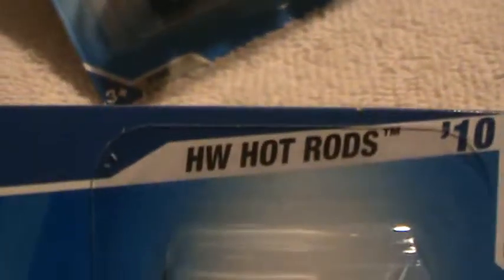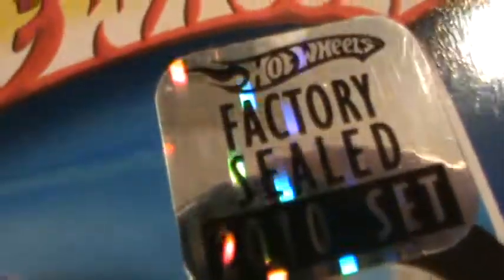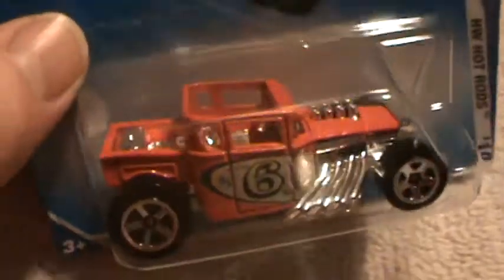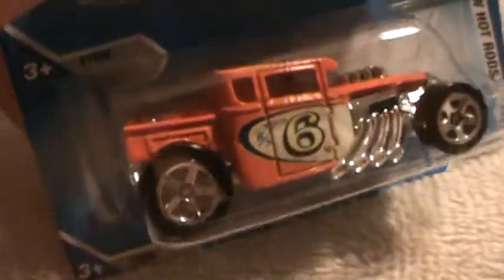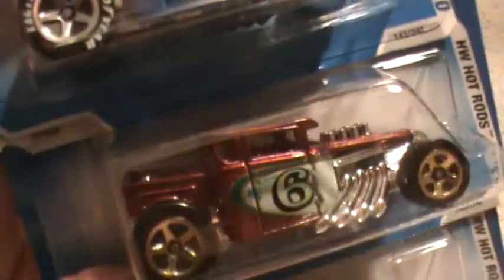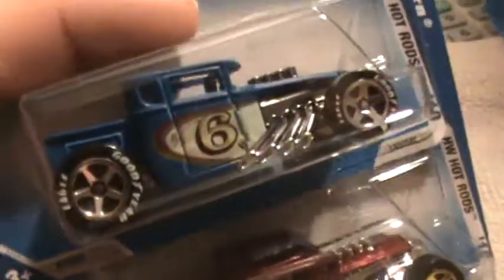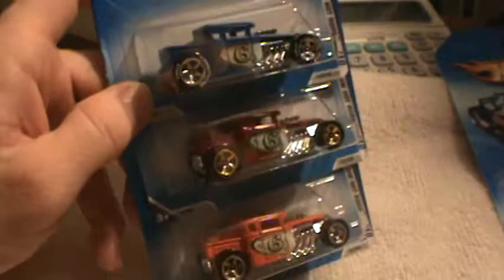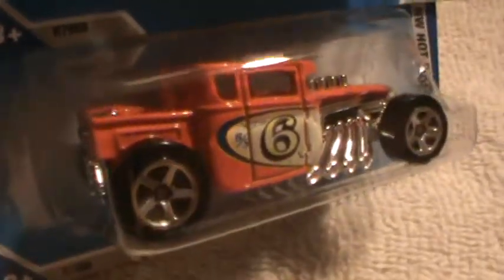bone Shaker orange or light red